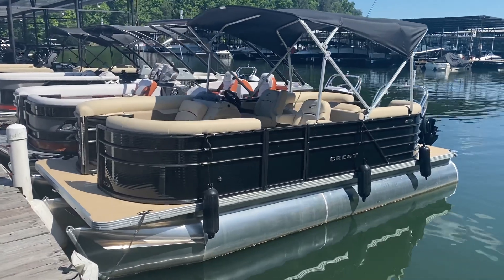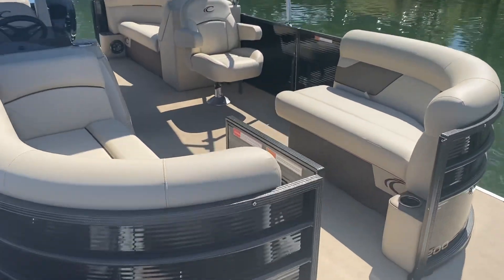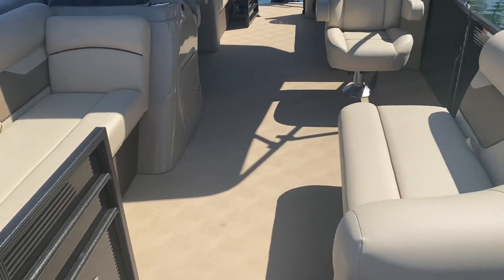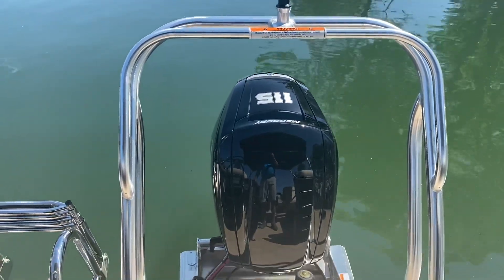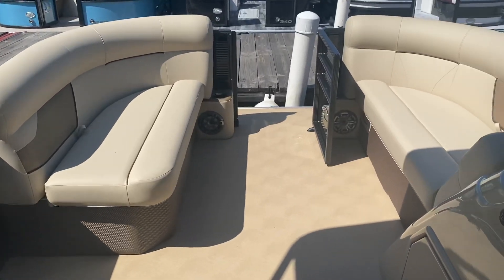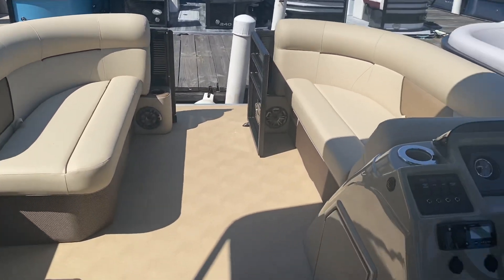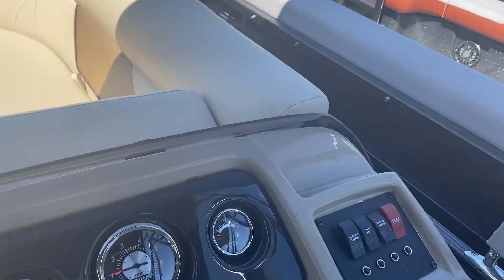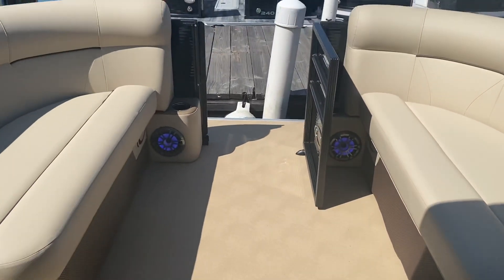2020 Crest Classic 200LX For Sale in Cumming, Ga.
For over 55 years, Crest pontoons have brought tens of thousands of Crest owners a tremendous waterborne experience that is based on one driving principle — PONTOON EXCELLENCE. Every Crest pontoon contains the DNA that has defined and evolved our watercraft, our brand and our company for more than five decades. Our Owosso, Michigan headquarters and manufacturing campus has been located here since day one. This has allowed us to develop a highly experienced team in pontoon design, engineering, manufacturing, and business management.

Every brand has a heritage of some kind, but today’s Crest has been proven by our satisfied Crest owners. Multiple generations of families continue to own and enjoy a day on the water with their Crest. We are passionate boaters and boat builders that will never take our products and your recreational investment for granted. Part of the Crest DNA is an innovative gene that won’t allow us to rely solely on our past accomplishments. We build on our experience daily as we deliver to you the finest pontoons on the water.

Crest utilizes proven methods and processes that bring a high quality pontoon boat to your dock. As technology changes in materials, processes and propulsion, we are able to react quickly with confidence. Over the years, Crest has manufactured respected commercial watercraft, houseboats, as well as our highly styled, structurally superior recreational models.

Today’s Crest is the freshest line up since the brand’s inception. At all trim levels, Crest offers an extreme level of quality, safety, style and comfort. Our new Caribbean and Classic models epitomize the Crest Experience. As you consider your new pontoon, consider the Crest Standard of Excellence and you will come to realize that Crest is the smart choice.

164687: 2020 CREST CLA200LX CSM05929C020 21,908.00
C10 Black Metallic 0.00
C205 Tan - Upholstery 0.00
C445 Mercury Mechanical Shift w/analog gauges 923.00
C475 SLC 1,600.00
C515 CPT Option 6,308.00
C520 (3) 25" Round Tubes 0.00
C525 SeaStar Hydraulic Steering 0.00
C535 Junior Beast Ski Tow Bar 0.00
C540 Lifting Strakes 0.00
C545 Aluminum Underskin 0.00
C550 48 Gallon Fuel Tank 0.00
C1005 Basic Poly Vinyl - Tan - Entire Deck 0.00
SUBTOTAL 43,262.00
FREIGHT 1,538.00
PDI 2,850.00
TOTAL 47,650.00